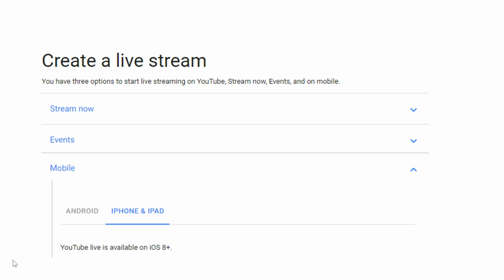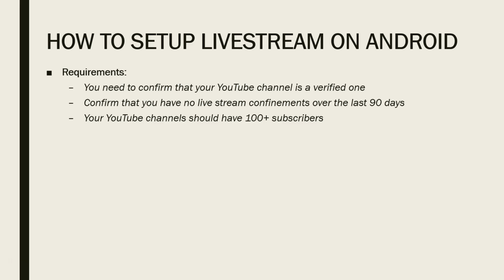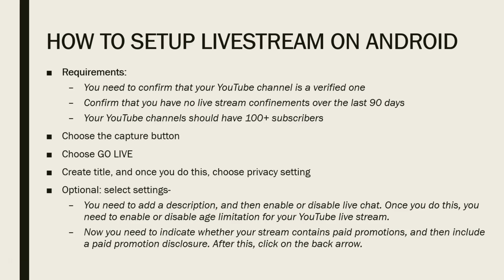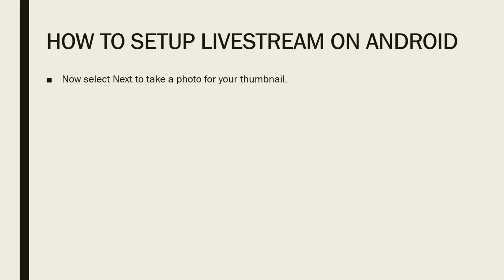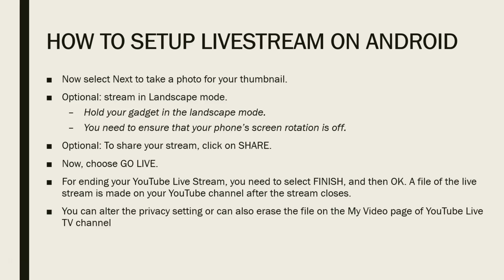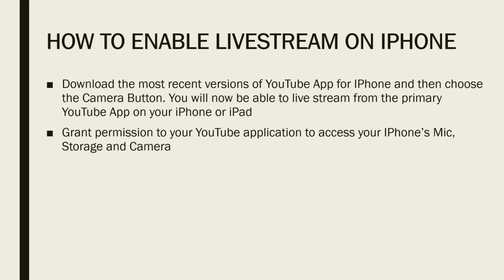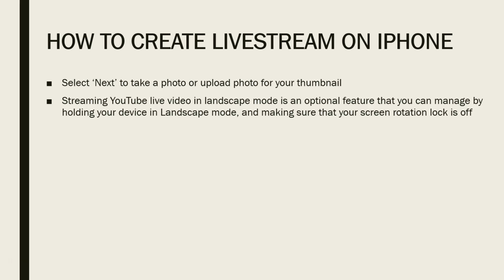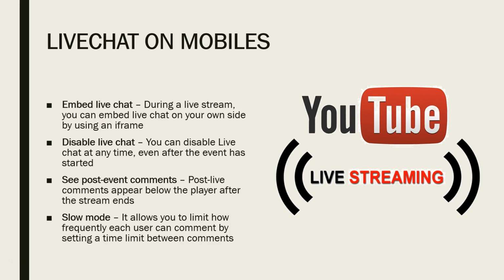How to Set Up YouTube Live on Your Mobile Device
Welcome to the series YouTube Live! Today's lesson focuses on how to set up YouTube live and live chat on your mobile device

YouTube live video is available on mobile devices. Here are a couple of things you need to know first before setting up your YouTube live on your mobile.

First, YouTube Live is available on Anroid 6.0 or greater and IOS 8.0 or greater.

Second, you need to make sure your YouTube channel is verified.

Third, you need no restrictions on your channel in the last 90 days.

Finally, YouTube live is enabled in your mobile when you have more than 100 subscribers to your channel.

In the video below, we walk through how to set up YouTube live and live chat on your mobile device.